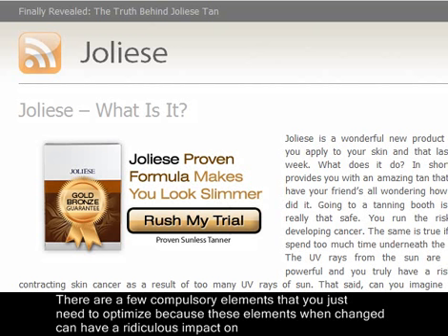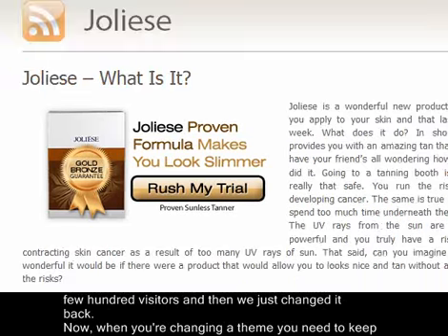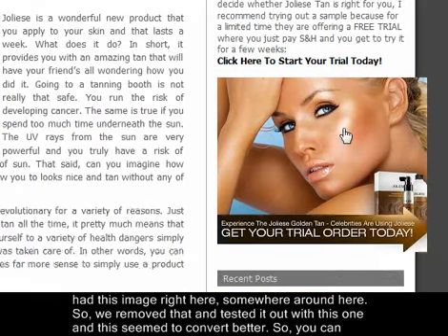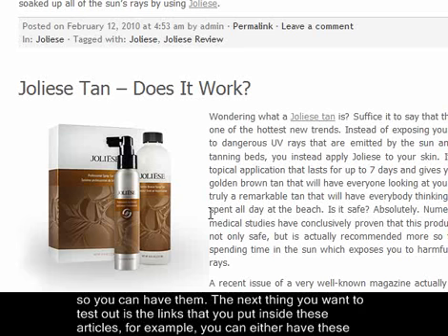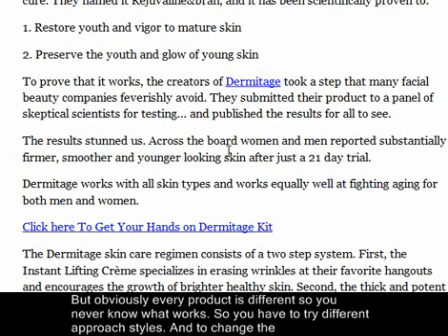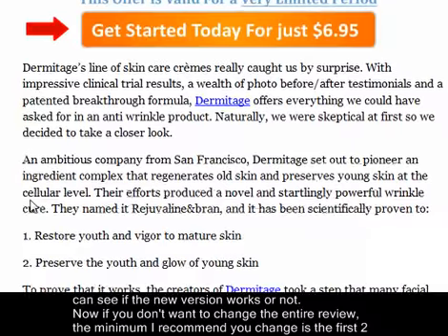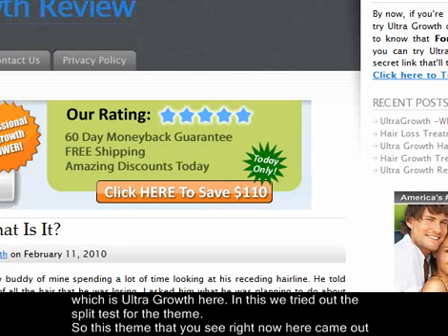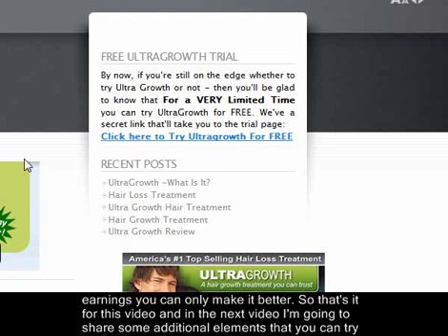Profit Instruments Module 5 v2: A Few Compulsory Elements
In this video, I'll discuss a few compulsory elements that you just need to optimize because these elements when changed can have a ridiculous impact on conversions.